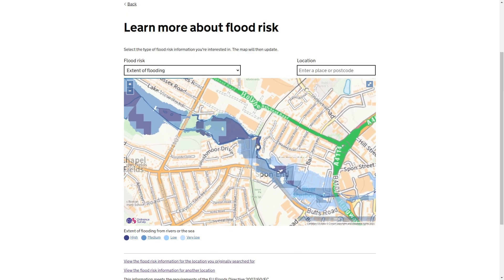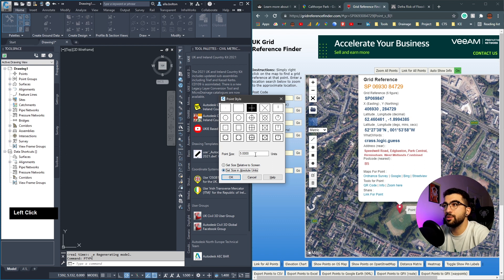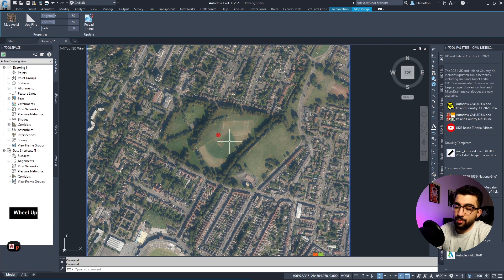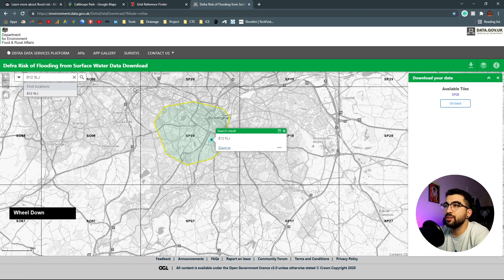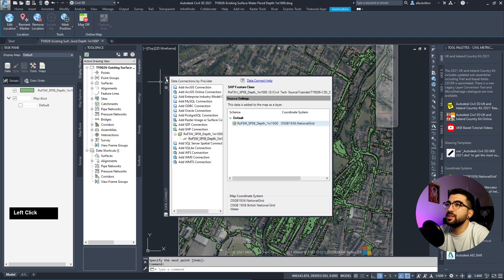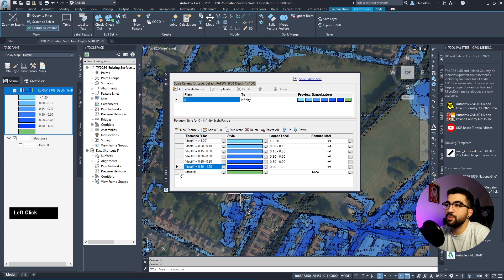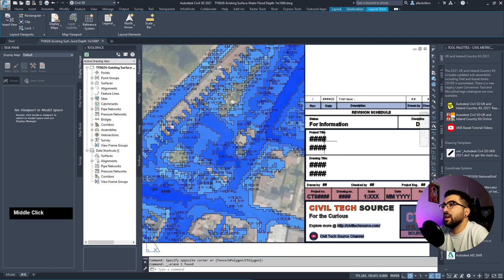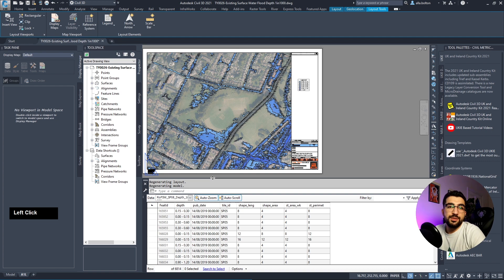How to import in Civil 3D Surface Water Flooding Depth data from DEFRA EA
Welcome back everyone! In this tutorial I am going to show you how you can download the surface water flood data available by DEFRA and import it in Civil3D to prepare your drawings in support of your Flood Risk Assessment Reports.